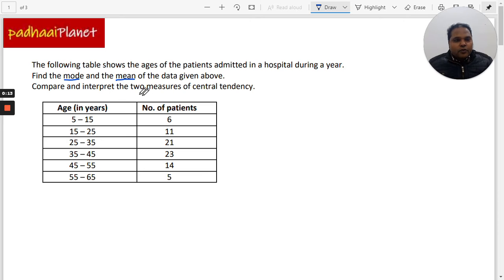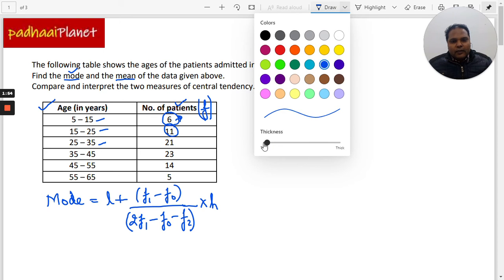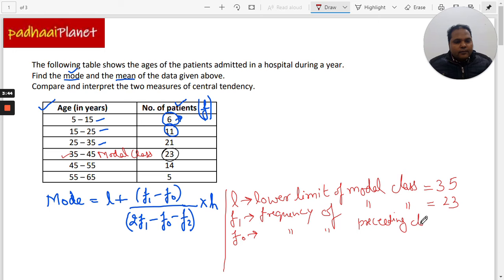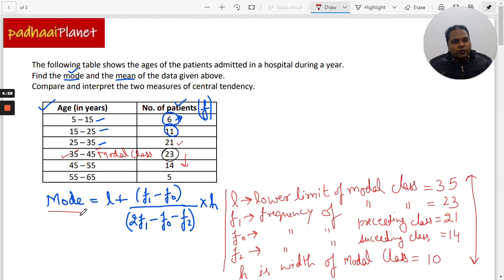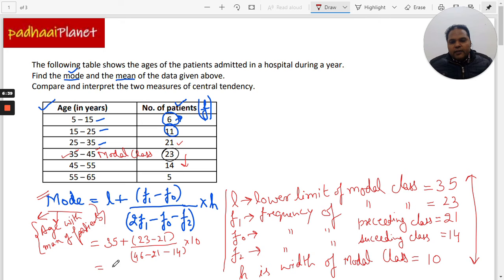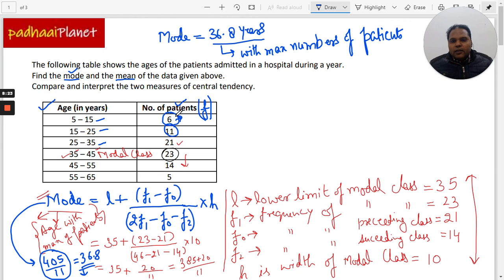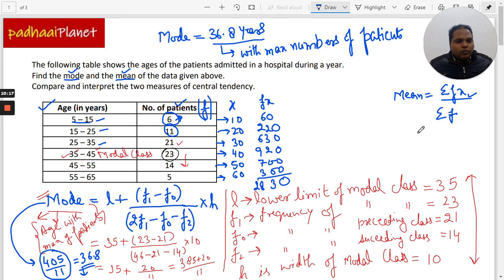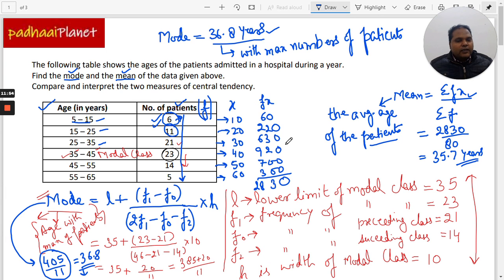Find the Mode and Mean from the given Class intervals and frequency table